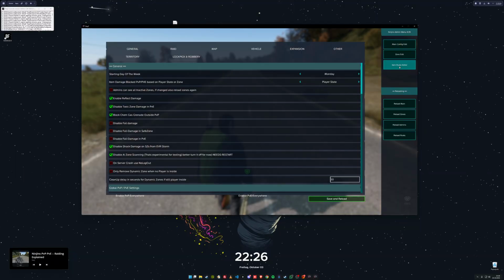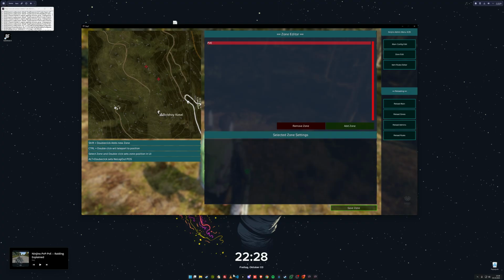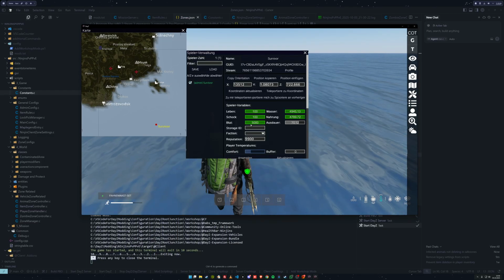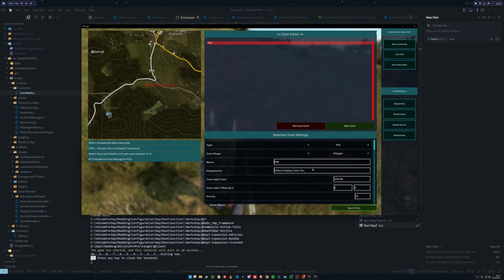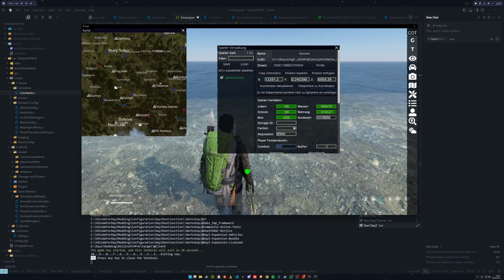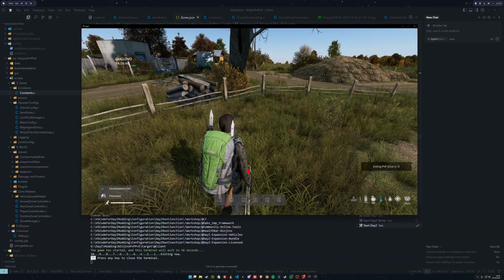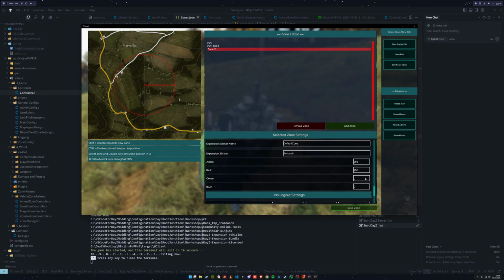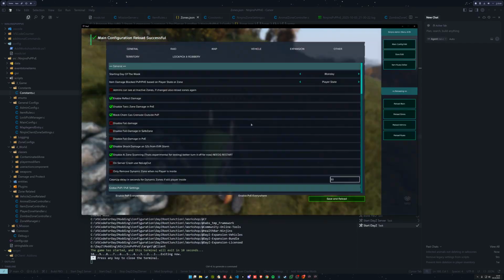Ninjins-PvP-PvE -- Block Deploy GUIDE